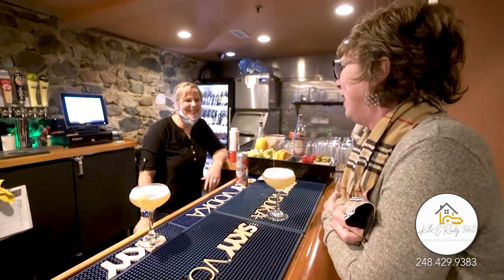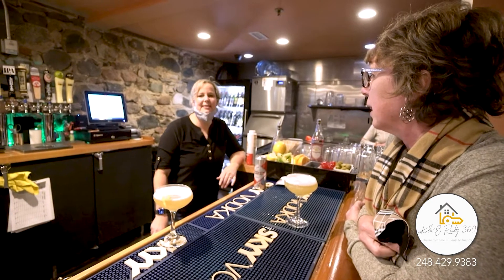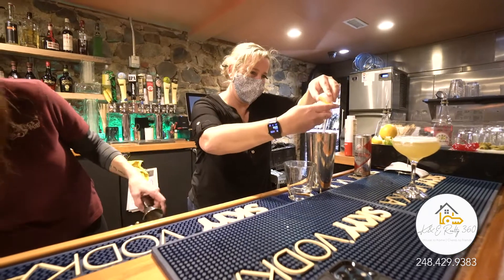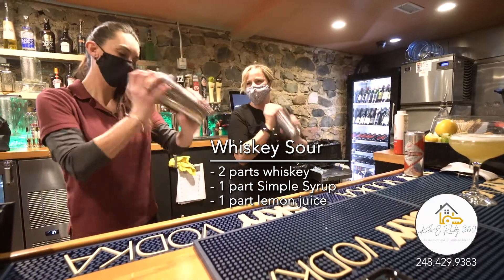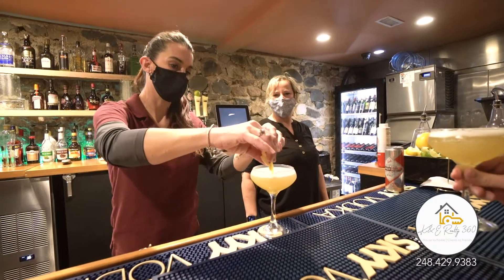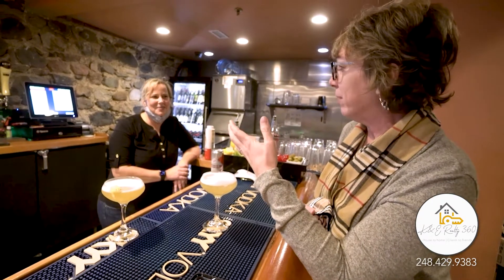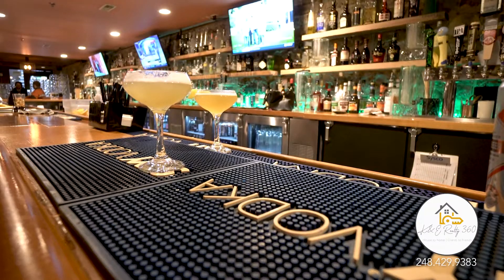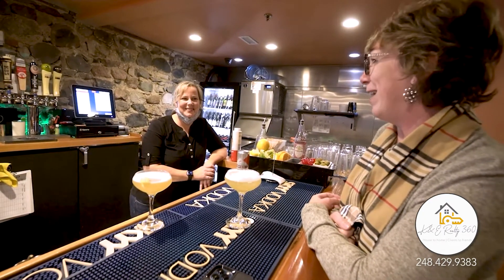2Fog's Whiskey Sour Cocktail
Learn how to make a Whiskey Sour-- 2Fog's Style during this Howell Young Professional event.